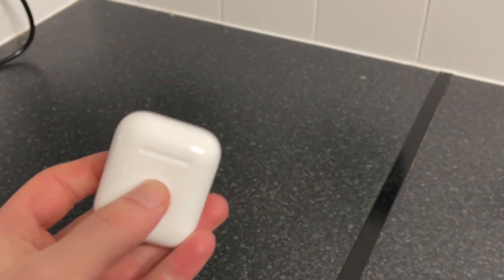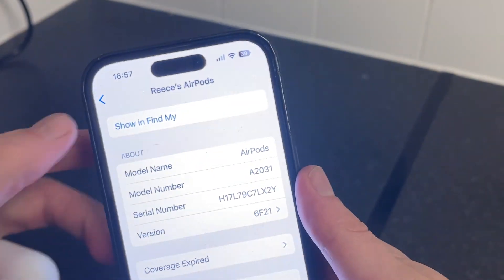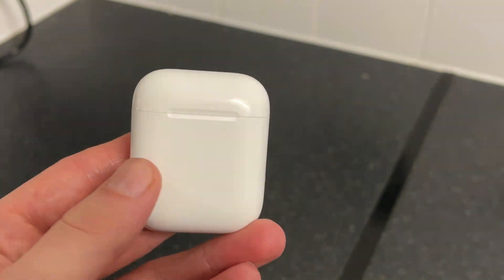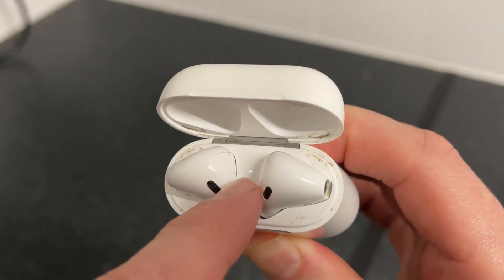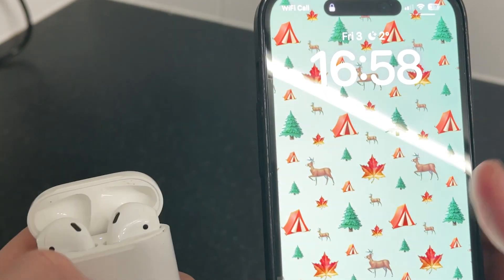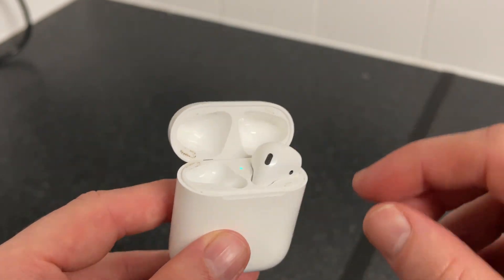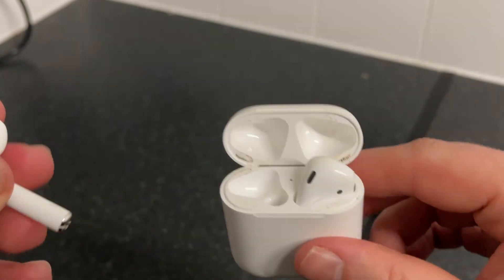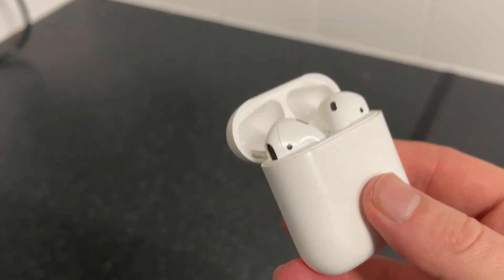How To Fix AirPods Only One Side Working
Are your AirPods only playing audio from one side? This guide walks you through the steps to fix the issue of AirPods where only the left or right side works. Whether it's a connection problem, a hardware issue, or a software glitch, I'll show you how to troubleshoot and resolve it quickly.